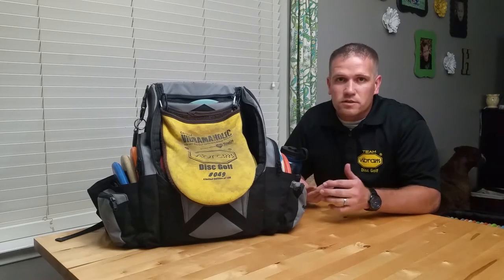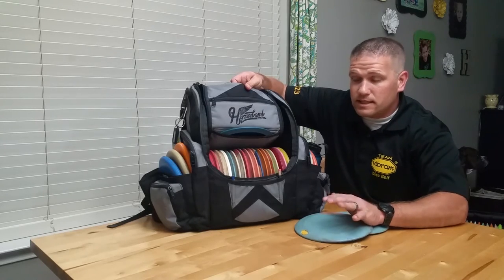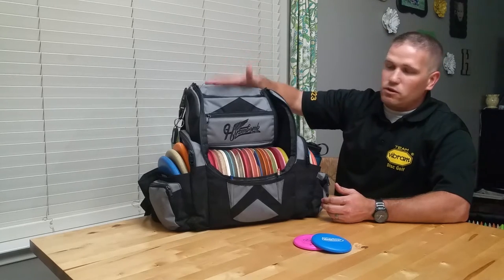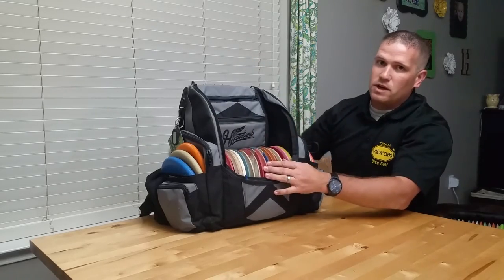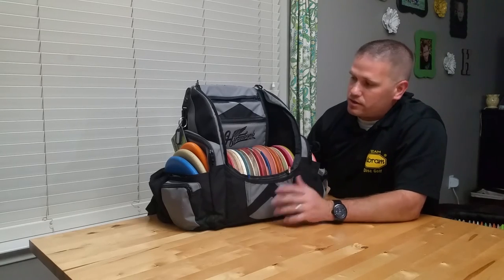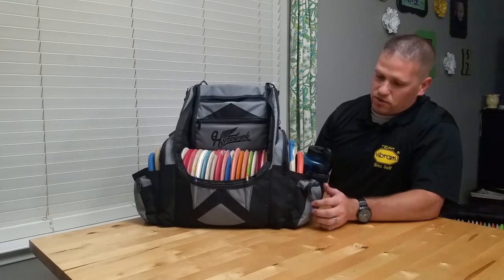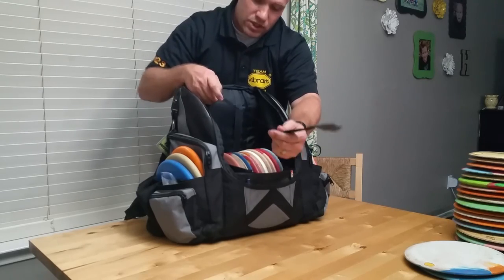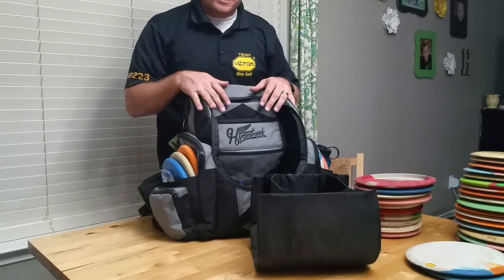Hyzerbomb FlakX Review - 5 Month Follow Up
In April 2015, I received the Hyzerbomb FlakX backpack, and made a review with my initial impressions. Since then I have taken it across the country, and it has help up nicely over the last 5 months. This video answers a few questions from YouTube comments, and shows how I currently use the bag.

The full Hyzerbomb FlakX review can be found on the Disc Golf Underground